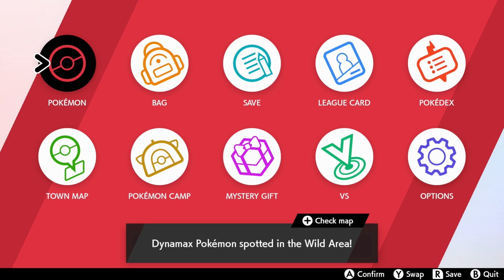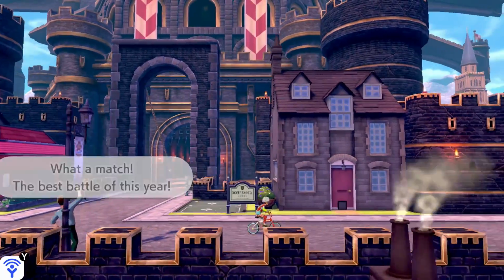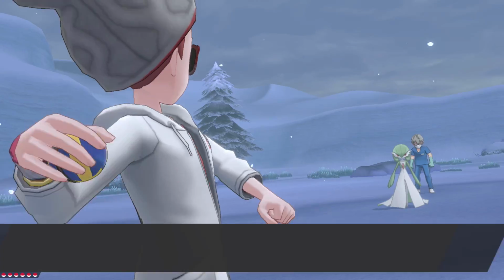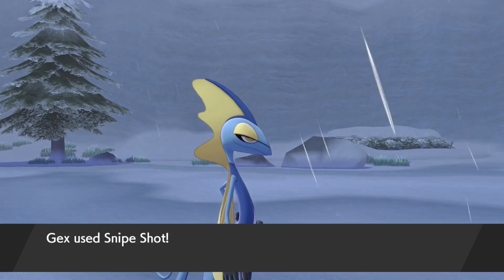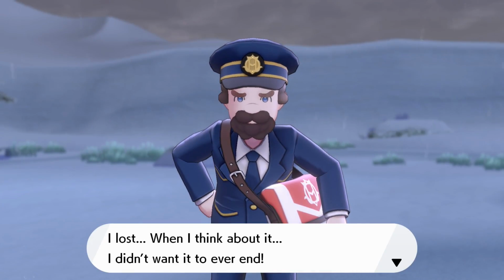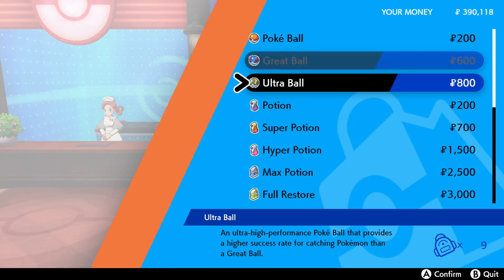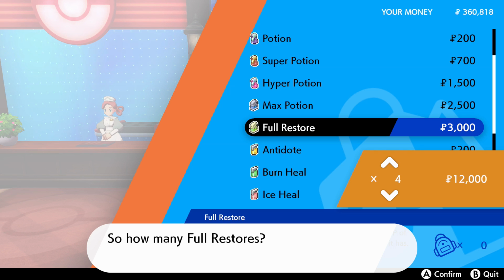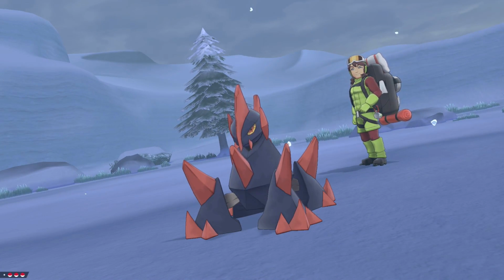Pokemon Sword Part 37 ~ Ice Ice Baby!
So now we are going for end game! Route 10 is a very frozen area so now all the Ice Pokemon come out. The end is near. The end is a bit long winded so get really for the long haul. We are in for one crazy ride. Thank you for being here It really means a lot.